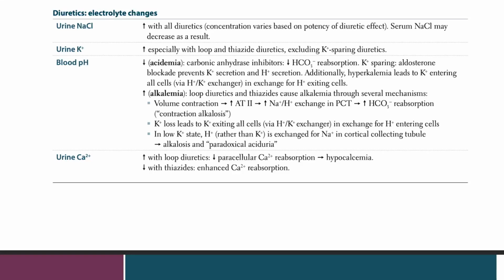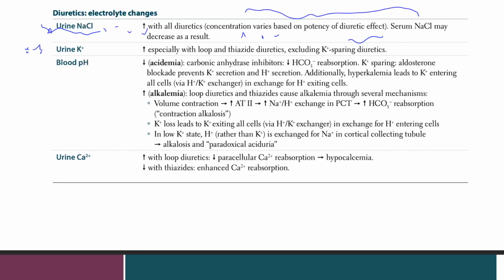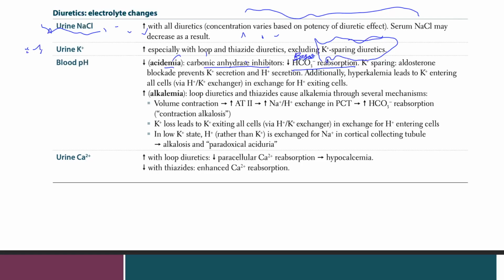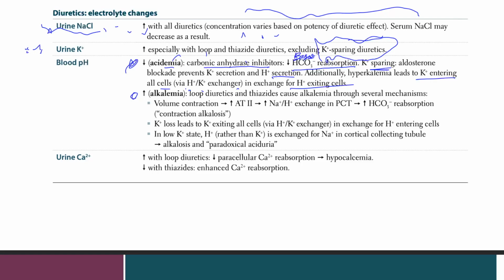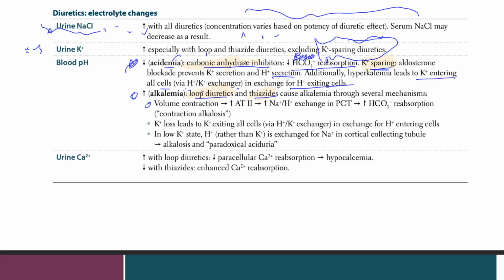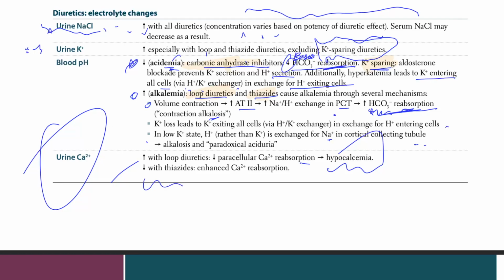USMLE - #58 Electrolyte changesin Diuretic use (USMLE Step 1)